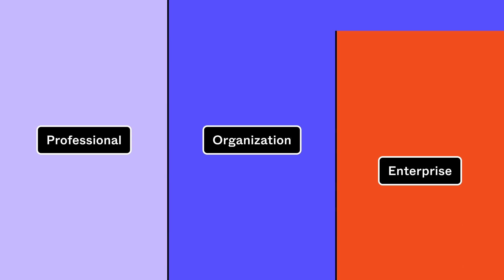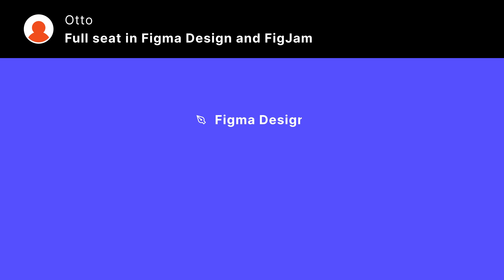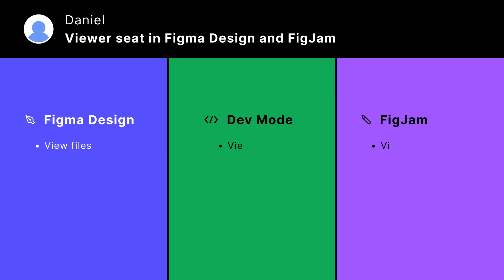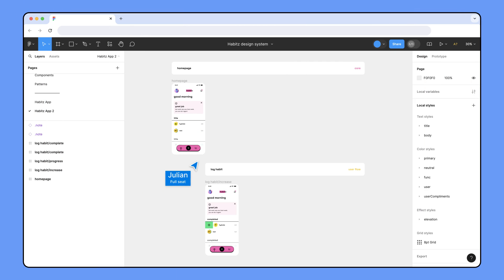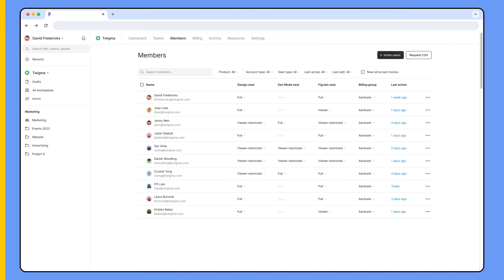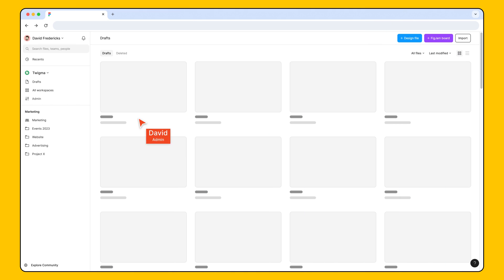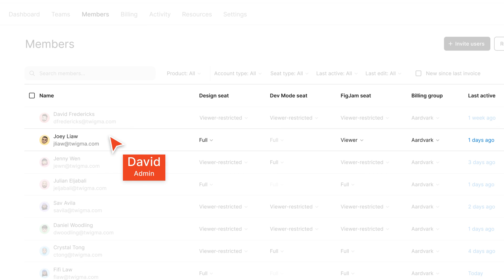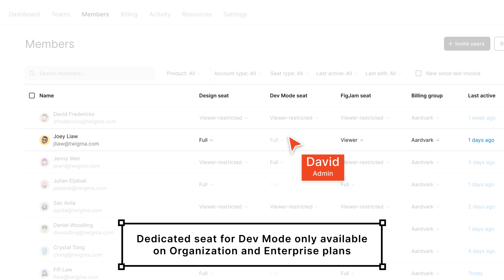Figma tutorial: Manage seats in Figma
NOTE: For the most up-to-date information about Figma's billing model, please refer to this article on Figma's help center

Seats are an important part of billing in Figma, as the number of paid seats in your plan determines your overall subscription cost. But what is a paid seat? How do people get one? And how do admins upgrade or downgrade seats for their colleagues?

Chapters:
00:00 - Intro
00:15 - How seats work
01:25 - How people get a paid seat
02:36 - Manage seats